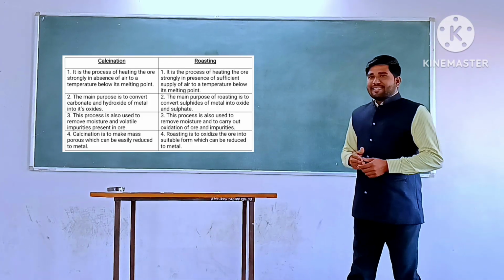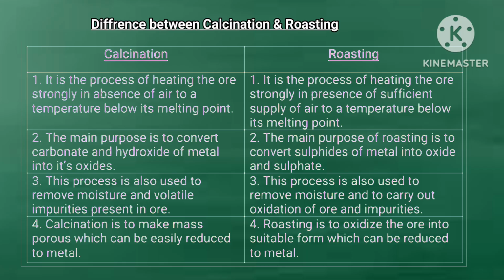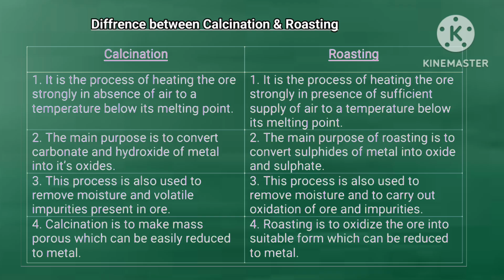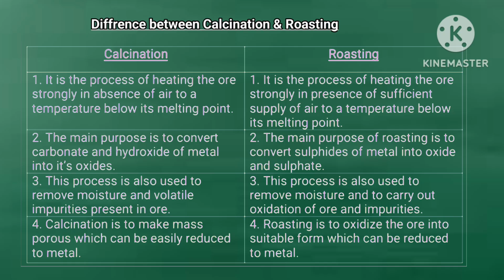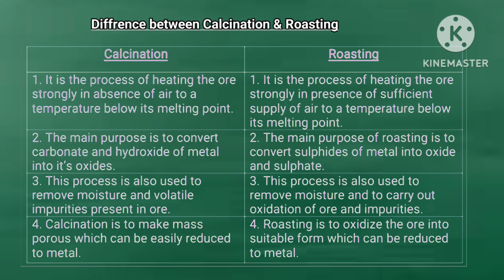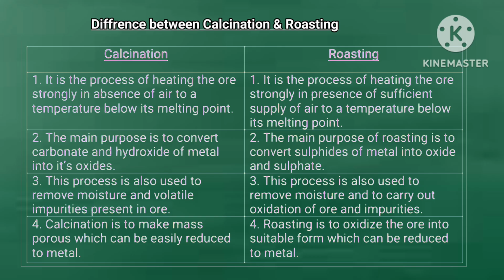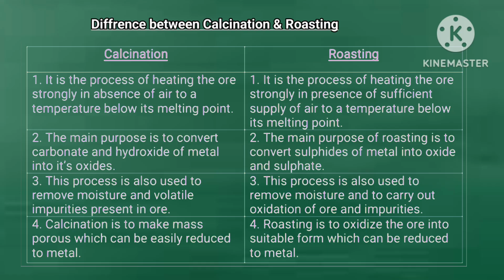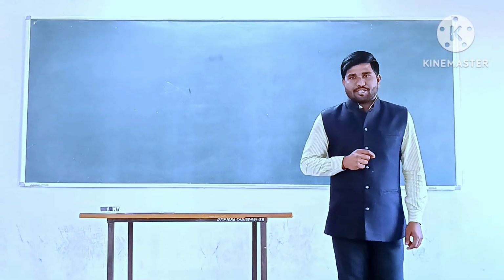ASC - Unit 4 - 4.3 - Diffrence between Calcination & Roasting